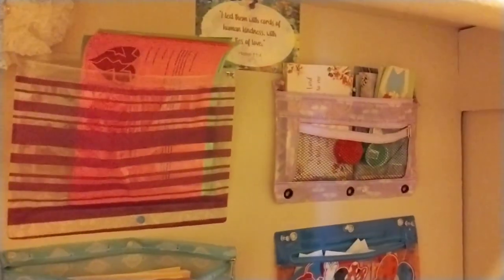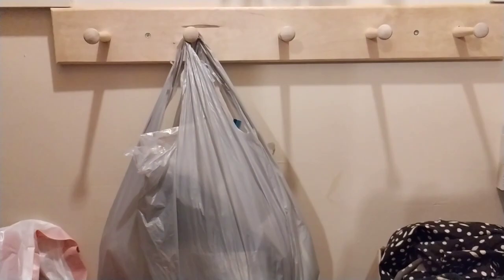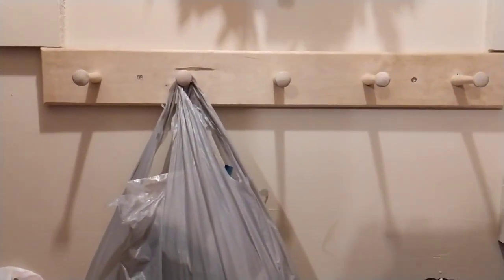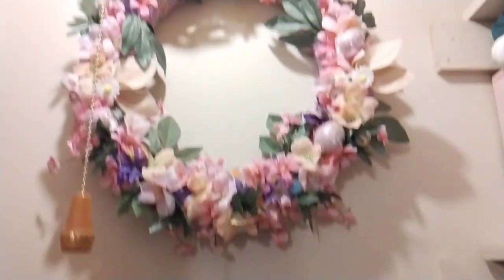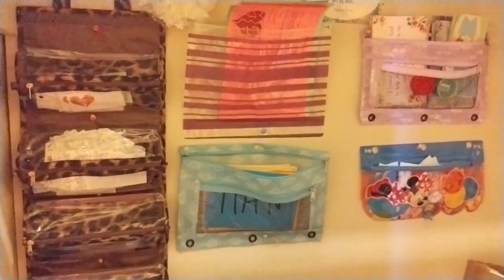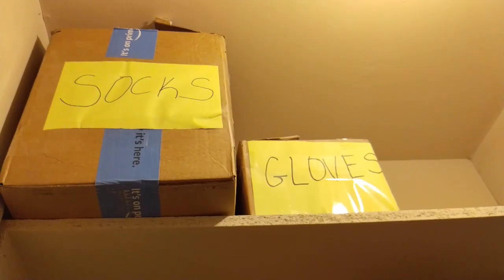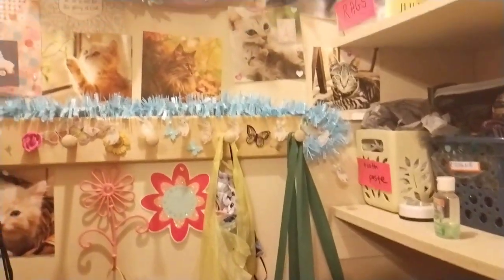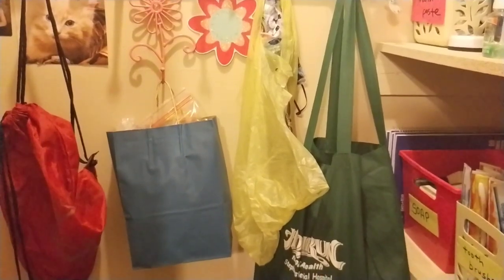declutterchallenge24 Hosted By: The Hillbilly Chicken Ranch 🌷🌻Ministry Closet Inside the Craft Room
On this channel I do gardening homesteading cooking traveling crafts reviews couponing and raising chickens.

To Join This Open Collaboration:
1) Use hashtag in your title and description box.
2) Mention The Hillbilly Chicken Ranch in the beginning of your video.
3) Attach the playlist to your description box.
4) Tag her channel so she can add you to the playlist.